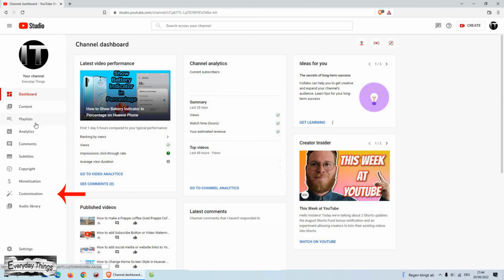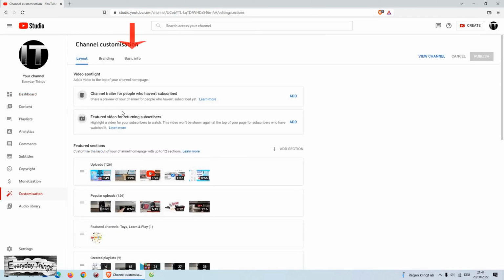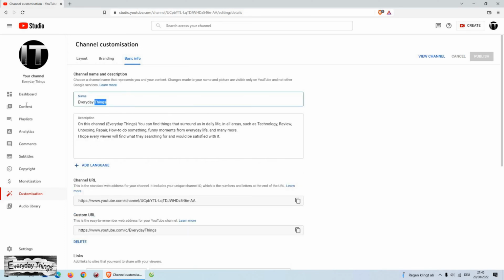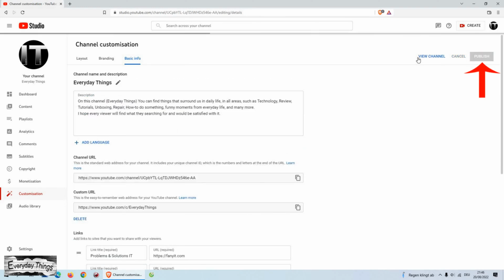How to Change Youtube Channel Name (Without changing your Google Account Name)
Your YouTube channel name is one of the most important elements of your brand on YouTube. Have you opened a YouTube channel and now you are not happy with the name and want to change it? And now you're wondering how you can change your channel name without changing your Google Account name? So, in this tutorial, we'll show you how to change your youtube name without changing your Google Account name.

DE
So ändern Sie Ihren YouTube-Namen, ohne den Namen Ihres Google-Kontos zu ändern

Haben Sie einen YouTube-Kanal eröffnet und sind nun mit dem Namen nicht zufrieden und möchten ihn ändern? Und jetzt fragen Sie sich, wie Sie Ihren Kanalnamen ändern können, ohne den Namen Ihres Google-Kontos zu ändern?
Keine Sorge, in diesem Tutorial zeige ich Ihnen, wie Sie das machen können, und es geht ganz schnell und einfach.
Sie müssen nur ein paar einfache Schritte befolgen, um den Namen Ihres YouTube-Kanals zu ändern ohne den Namen Ihres Google-Kontos zu ändern.

Your contribution helps us create more great content. Thank you for your support!